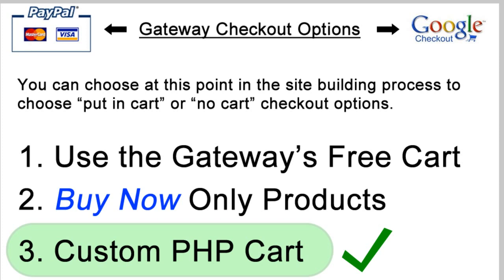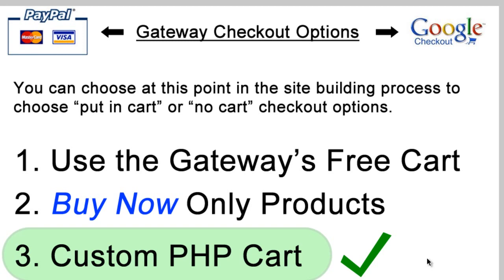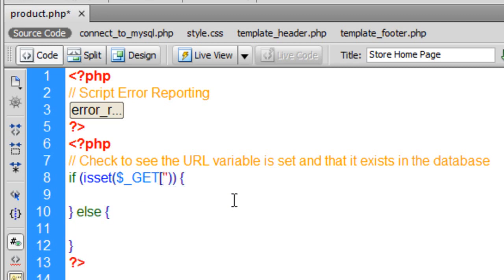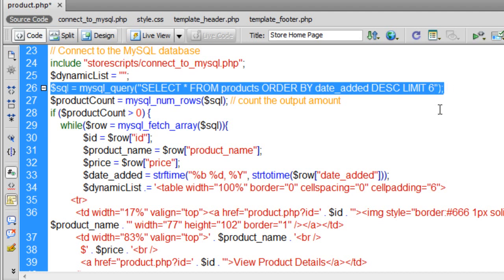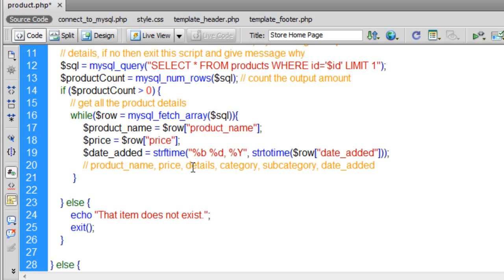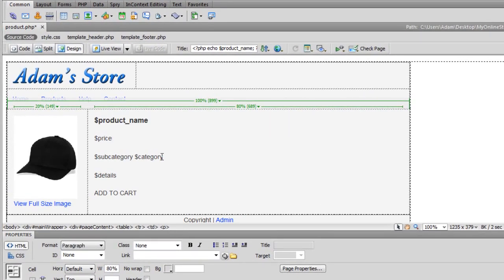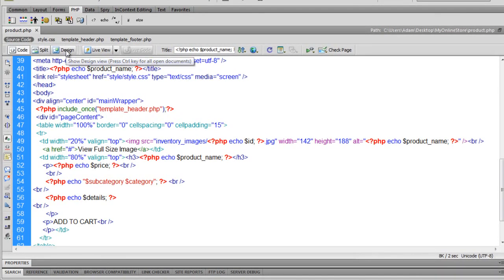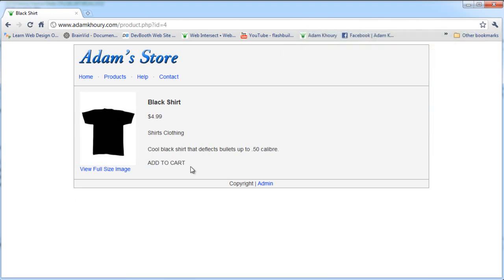E-Commerce. PHP, mySQL, Product Display Page